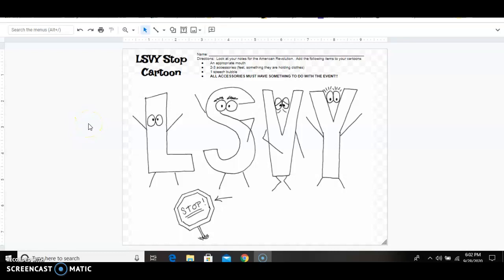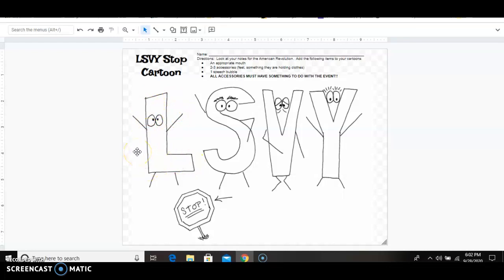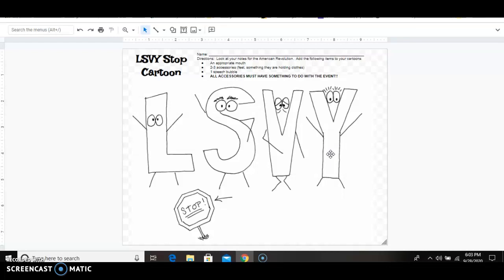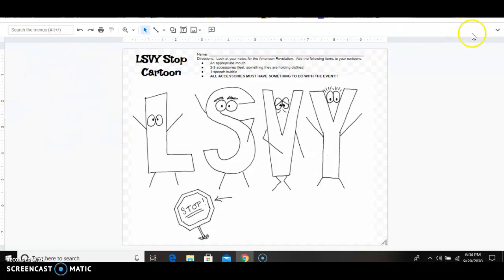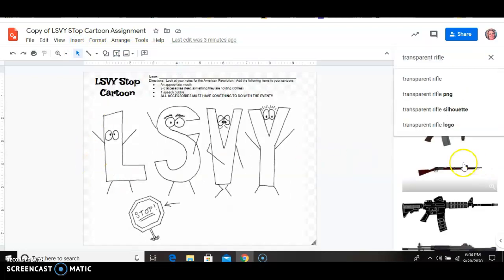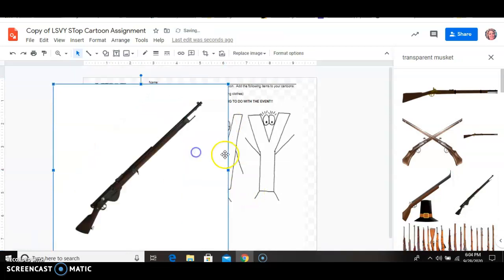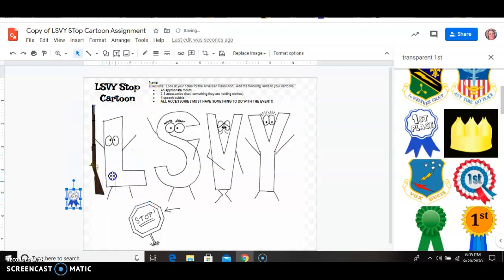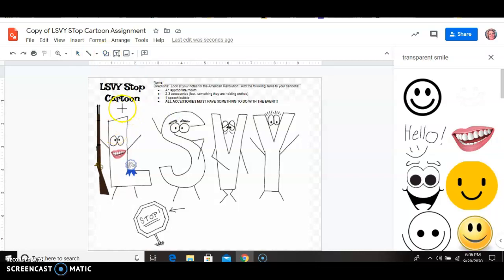LSVY STOP instructions